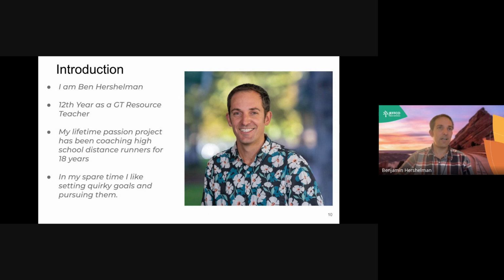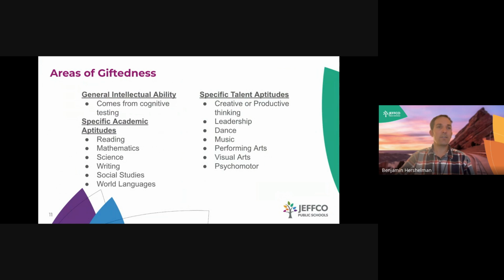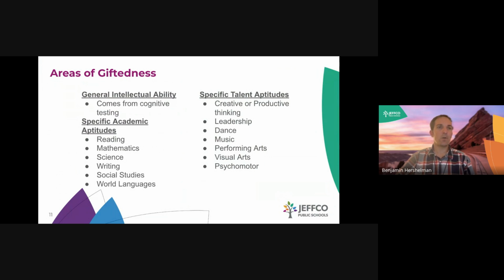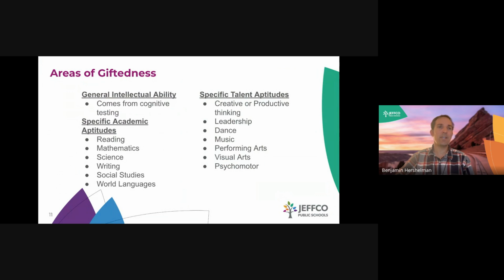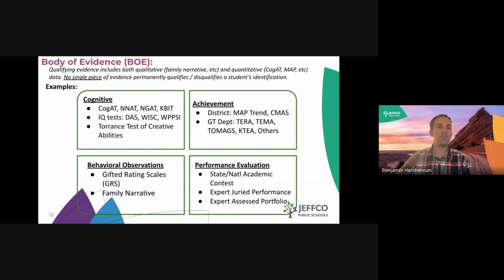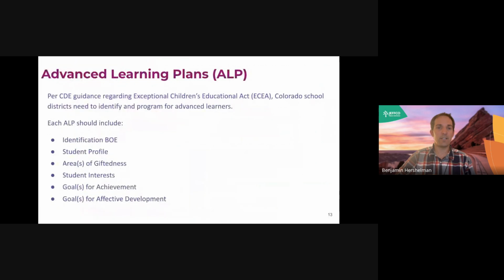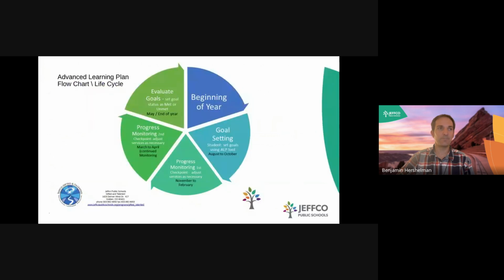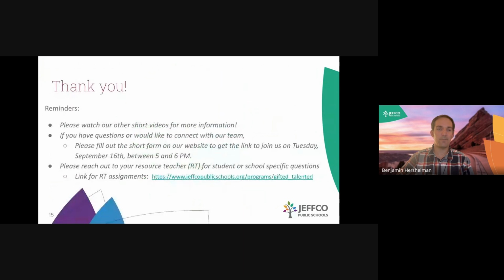GT Info Night - ALPs